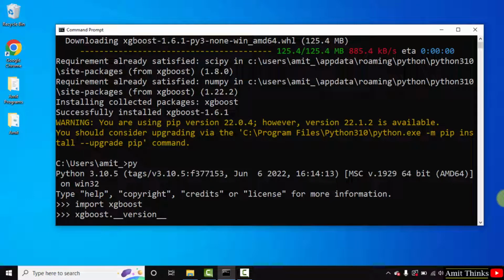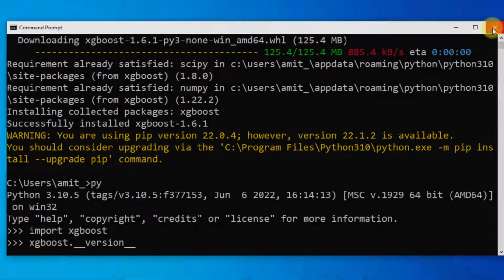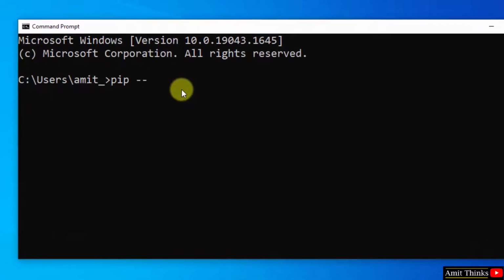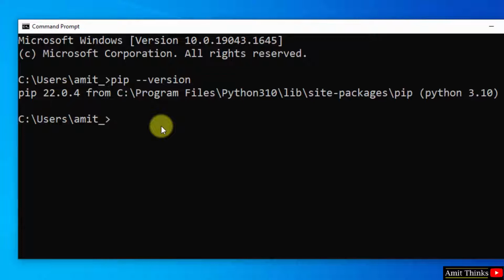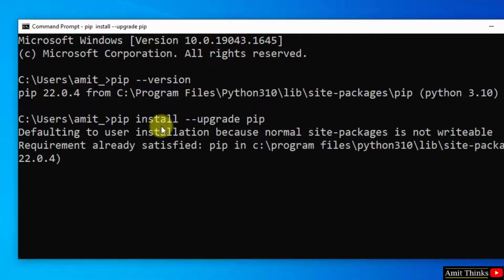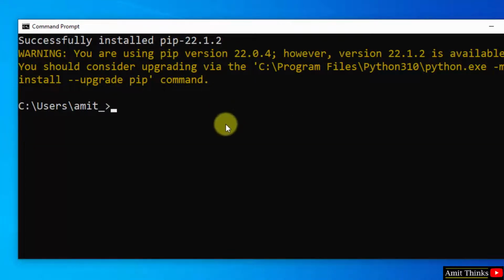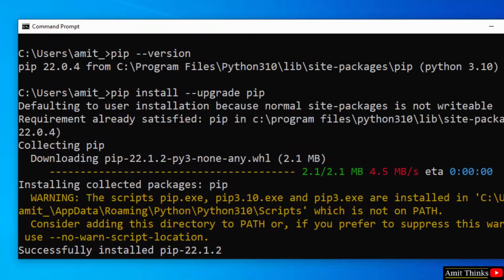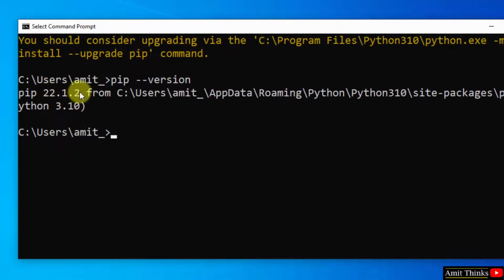How to Upgrade pip on Windows 10 (2022) | Command to upgrade pip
In this video, learn to Upgrade and Update pip on Windows 10. Pip is used to install and manage Python libraries.